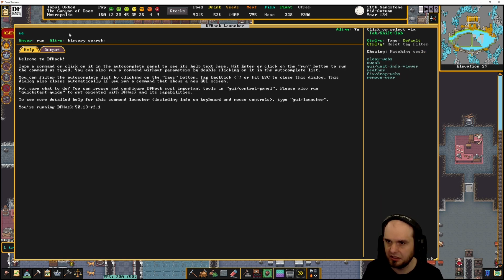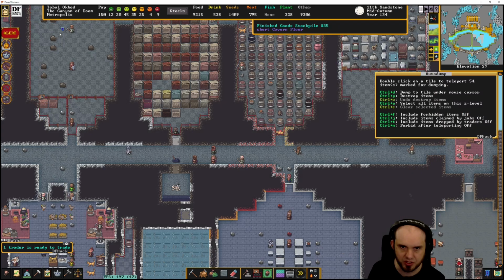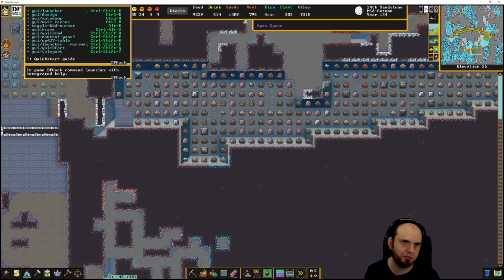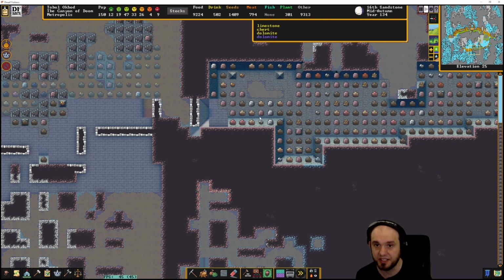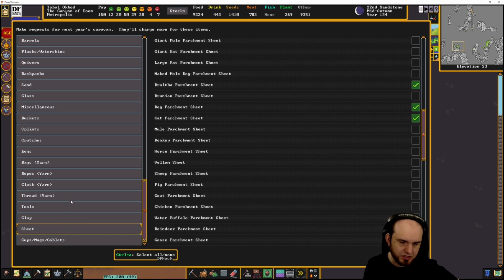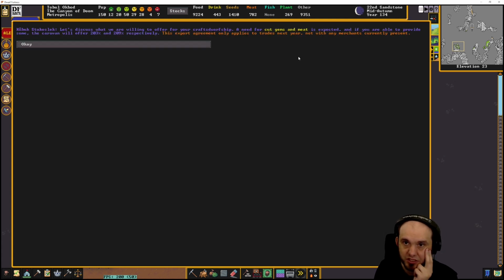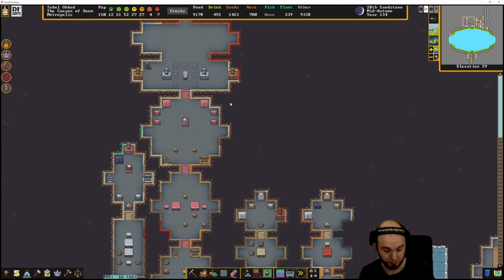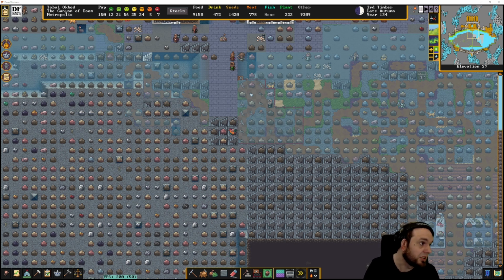Canyon of Doom - 262 - Dwarf Fortress Premium - Fortress Mode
Time to get back to big fortress making… or... big time hole diggy diggy hole making, to live in a canyon!